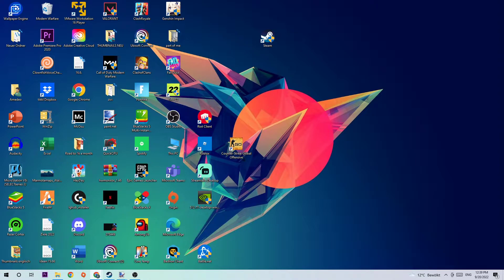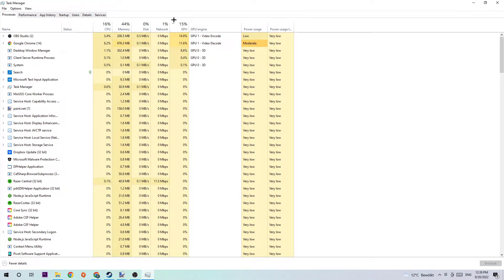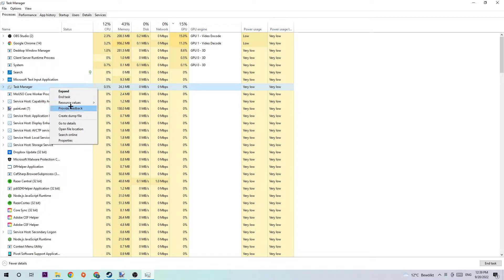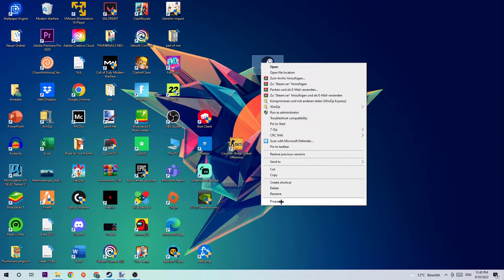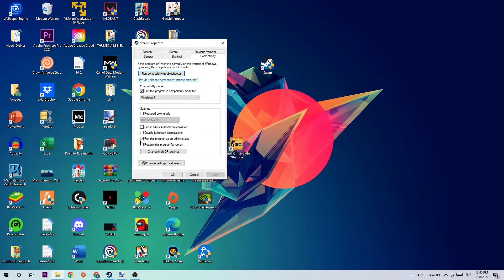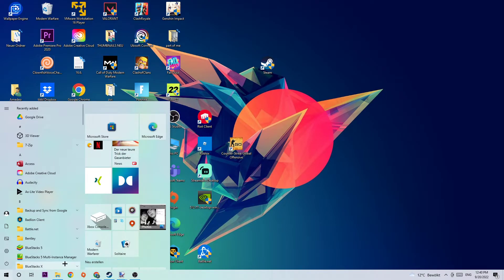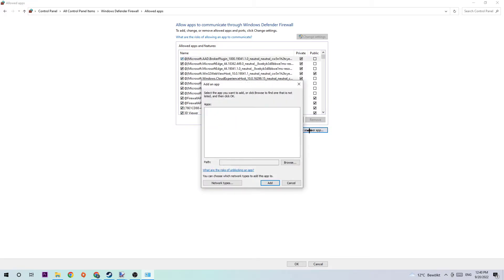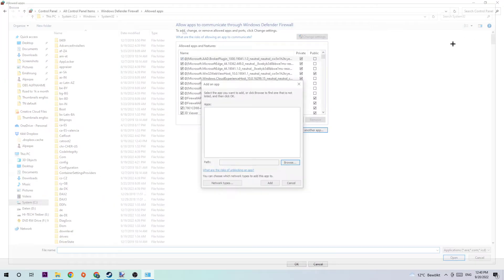Team Fortress 2 - How to Fix Errors | Complete TUTORIAL 2022